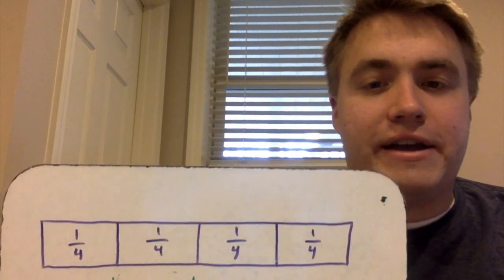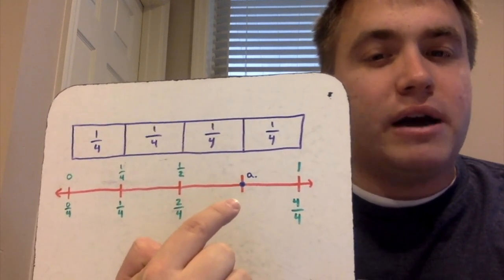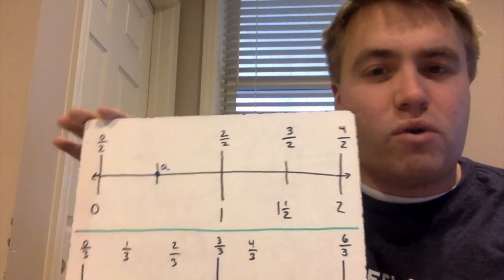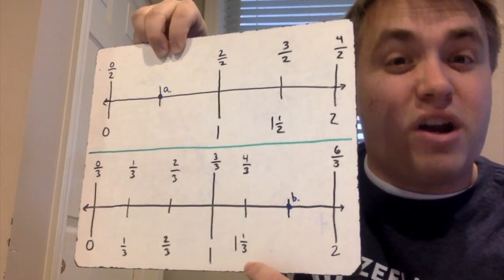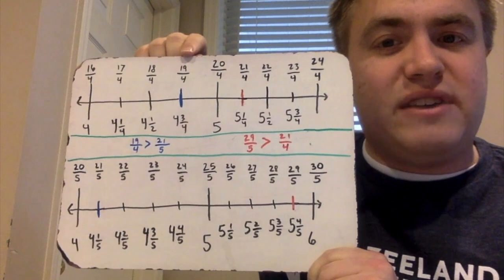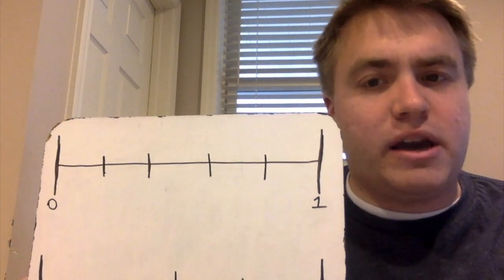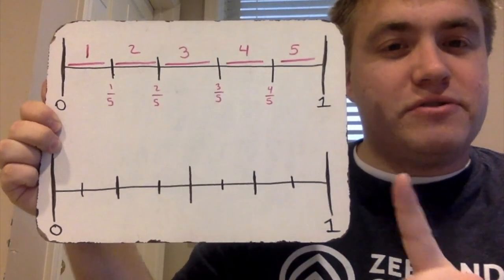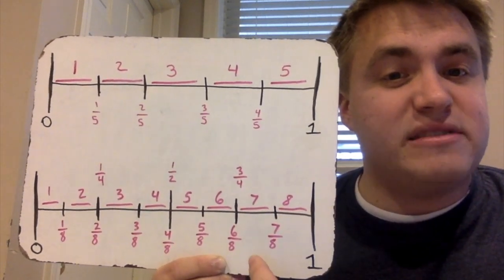Fractions on a Number Line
Unit 7.2 - Fractions on a Number Line